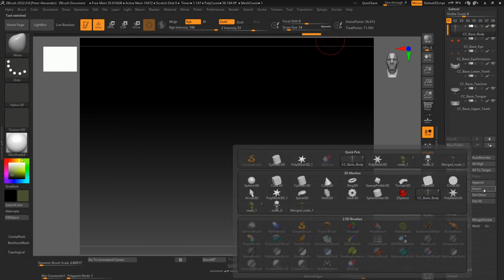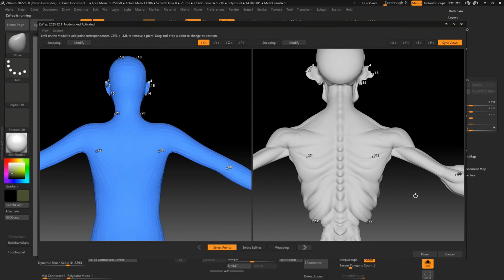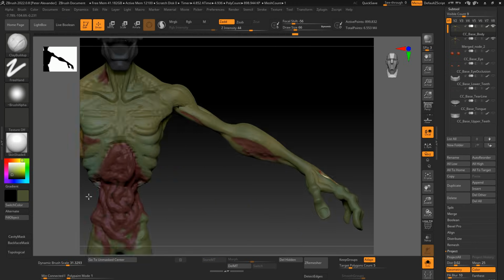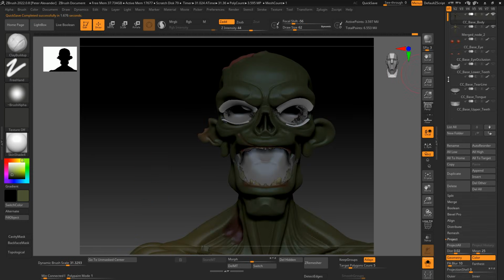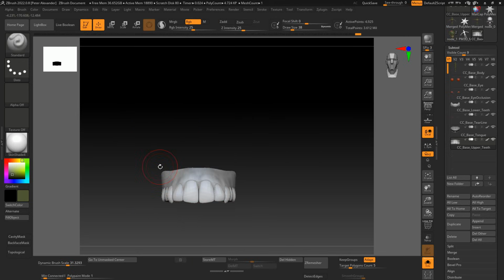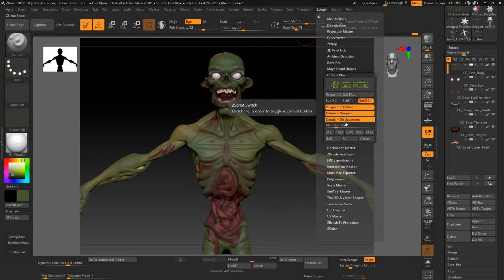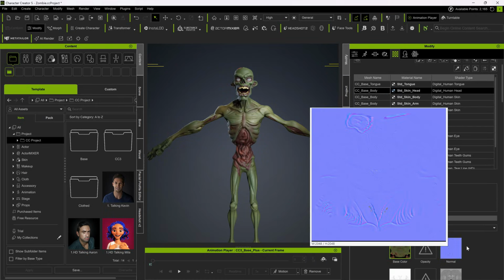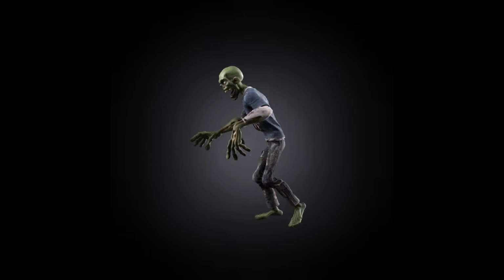Transfer Custom Sculpts to the CC5 HD Base Mesh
This video details some of the steps I use to transfer details of a custom sculpted mesh to the CC5 HD Base Mesh, allowing for integration into the Character Creator / iClone 3D ecosystem.